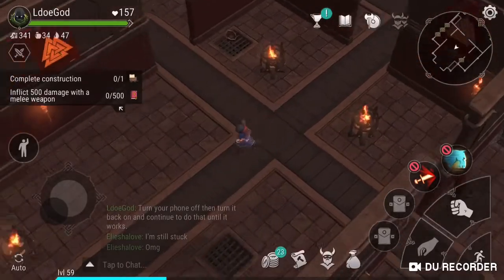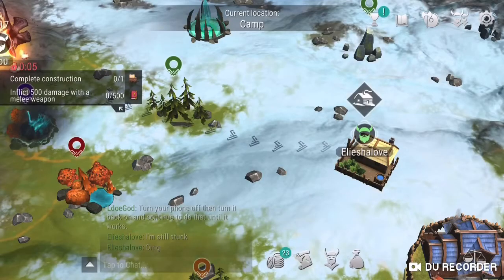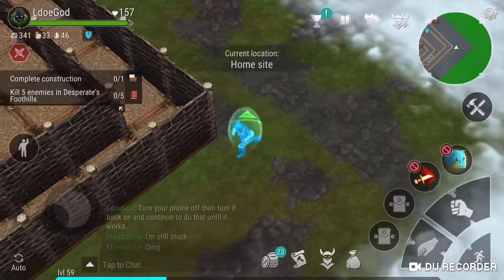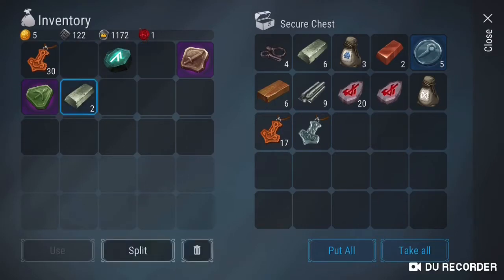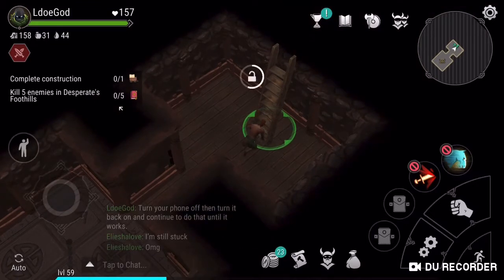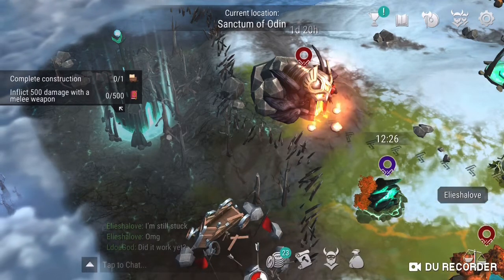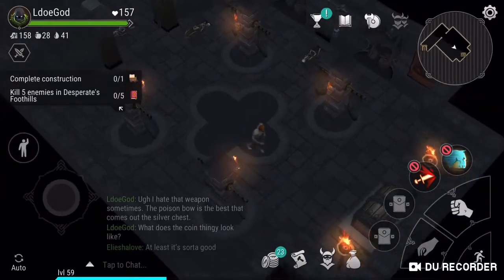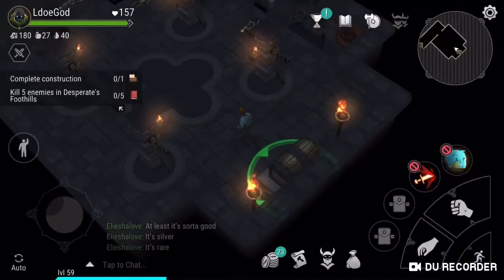Wood and Gold Pendant Chest Opening - Frostborn: Coop Survival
Welcome to the NEW LAST DAY ON EARTH SURVIVAL 2.0 aka FROSTBORN COOP SURVIVAL! Frostborn brings open world survival back to mobile, but in the realm of vikings and with full coop support to survive with your friends. Not just that, but also a base, basement, and district village to build up in this brand new Frostborn Coop Survival along with opening a Wood and Gold Pendant Chest now the gold one could’ve been better but the wood one had some really really good weapons in it which made me very very happy and the point for odins that I think is have that repair table and repair your blue and purple weapons you never want to use them all the way because they are really hard to farm for and the more you do odins the more you’ll get them until finally you’ll be able to take on the first boss as fast and cheapest as possible and maybe the armor too Idk lol But please enjoy our adventures in today’s Last Day on Earth Viking New Update Gameplay video!

Video uploaded & owned by owned by ldoe_god. ( PG, Family Friendly )

What is Frostborn Coop Survival ?

Set up and reinforce your base, subdue power of gods to yourself and fight against the army of the dead side by side with your friends. Restore the former greatness of the vikings' lands by building a new capital from the ground up and set off to unknown shores for treasures and new victories - all this and more is waiting for you in the new online RPG Frostborn!

The world as we knew it is gone
Long ago beautiful forests and hills of Midgard were invaded with the dead and giants. Since then, river waters burn a throat, all aesirs have vanished, and valkyries no longer take slain warriors to Valhalla. This is all because of the goddess Hel, the mistress of the dead that is determined to gain power over all that exists.

Death is no longer an obstacle
You are an immortal, brave warrior, fearless of death itself. When dying in battle, you revive over and over again. Herbalists and shamans shrug their shoulders wondering why it happens, yet one thing is known for sure: only you are able to wreck plans of the goddess of death and reveal the mystery of aesirs' vanishing.

One cannot conquer alone
Four heads are better than one! Unite with other Immortals to build a solid base more quickly and confront all together with the dead, outraging in sanctums of aesirs in the lands of Midgard.

Everyone will have something to do
Choose one of a dozen and a half classes that suits your gaming style the best: crush with a hammer in melee combat, hide in shadows and attack stealthily, rout your enemies, rule forces of fire and ice, keep a distance and strike enemies with shots from a bow or heal and enhance your allies - the list is endless! And if you want to try yourself in a new role, all you need is a few seconds for preparation and a new equipment kit!

All is fair
Trade with other families and clans to build the most beneficial long-term relationships or set up ambushes in forests, mountains, and tombs, and rob settlements of vulnerable settlements of Immortals - the choice is yours. In the harsh lands of Midgard, sirvives only the strongest.

Architect of your own fortunes
Plenty of workbenches for crafting items and dozens of blueprints will allow you to craft anything you need for glorious victories - from a roof over your head and a bandage for a wound to powerful potions and a fearsome weapon. And if it's not enough - remember who you are, nordling, and build your own drakkar to try yourseld at sea!

Establish your inheritance
Build your own city - raise strong walls, don't forget to provide space for craftsmen and traders, set up resorts and places of amusement. Become the most powerful ruler in the lands of Midgard that will be reckoned by everyone!

Legendary artifacts
If you believe you are ready for anything - challenge fate itself and get down to abandoned sanctums of gods to defeat the strongest enemies and try to obtain rare loot! But be careful, danger lurks everywhere in dungeons, so only the worthiest warriors will manage to reach the end and find out what happened to Odin, Tor, and the other gods!